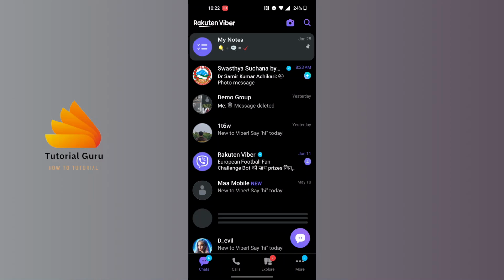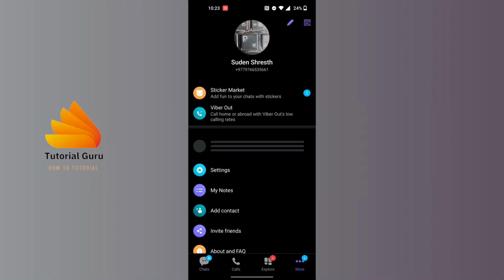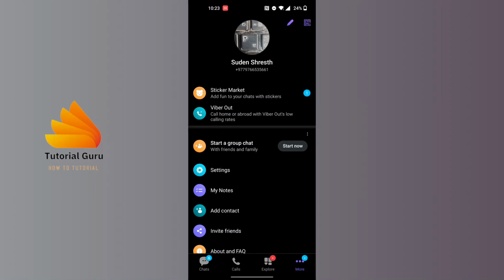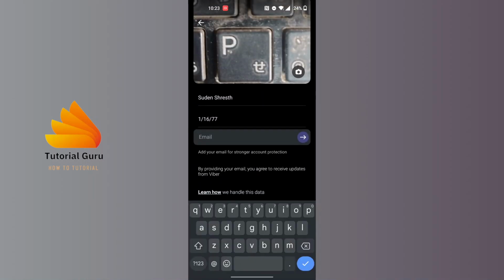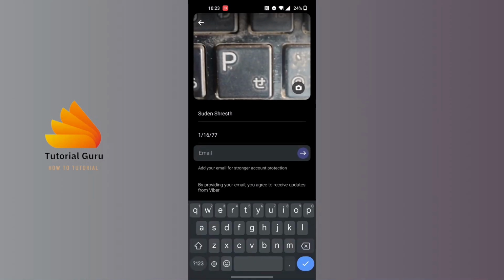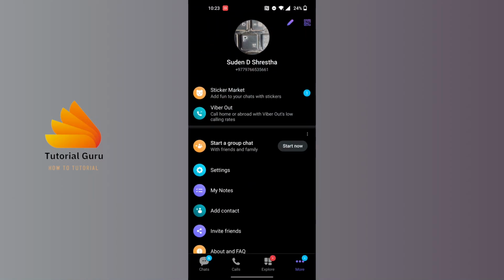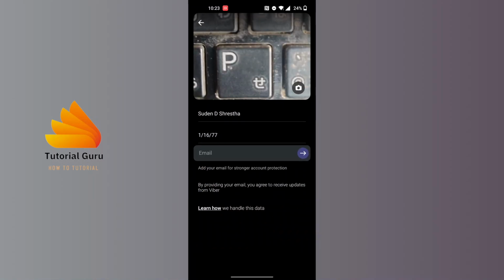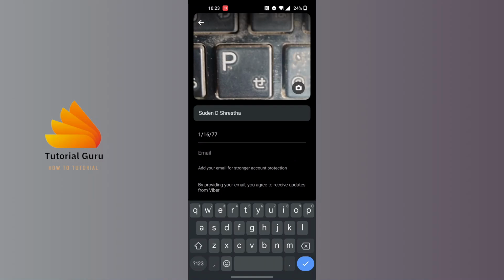How to Edit Name in Viber 2024?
How to Edit Name in Viber 2024? | TutorialGuru

Welcome to TutorialGuru! In this easy-to-follow tutorial, we'll guide you through the steps to edit your name on Viber in 2024. Keep your profile updated with the correct name by following our simple instructions.